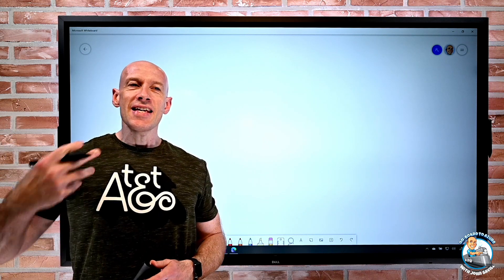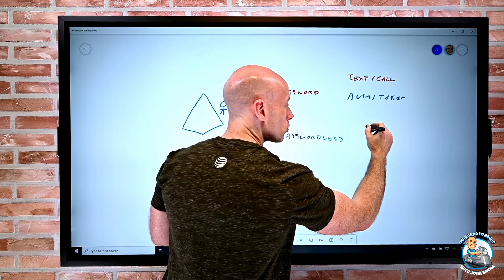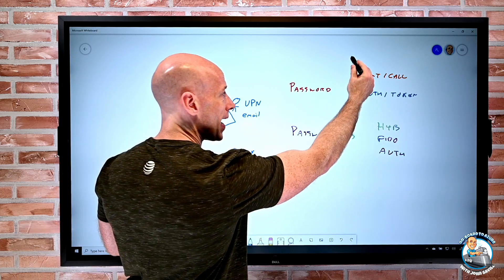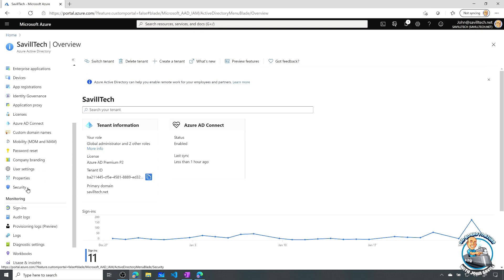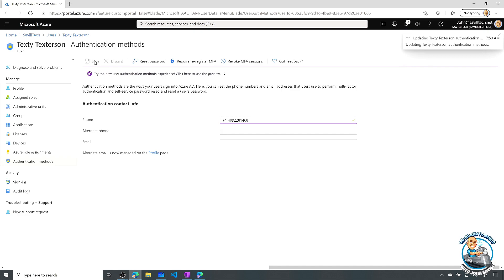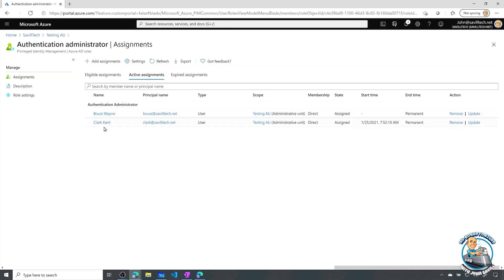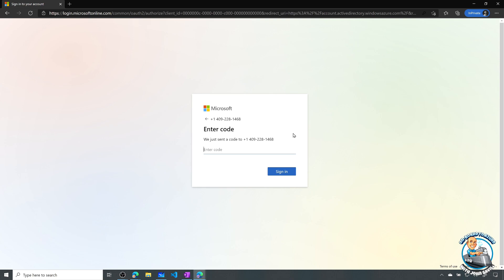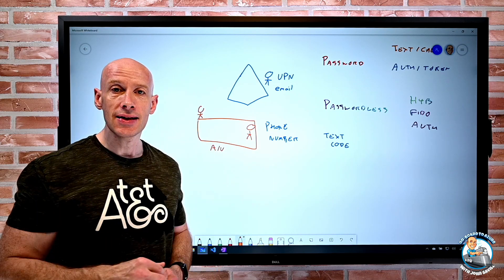Azure AD Sign-in with Phone Number ONLY!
Learn about the SMS sign-in feature for AAD enabling login knowing only your phone number!

00:00 Introduction
00:15 Regular sign-in
02:15 Phone number sign-in
04:00 Azure AD Setup
05:32 Integration with Administrative Units and MyStaff
07:33 End user experience
09:05 Close